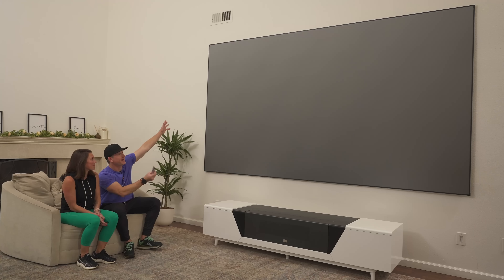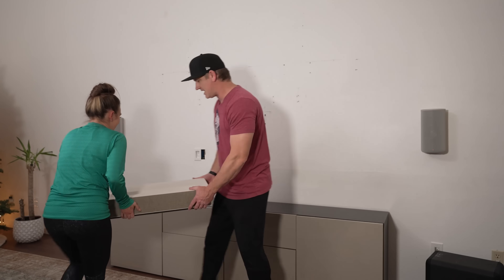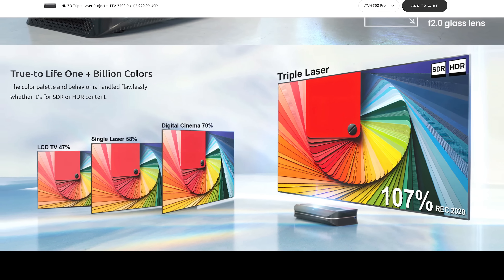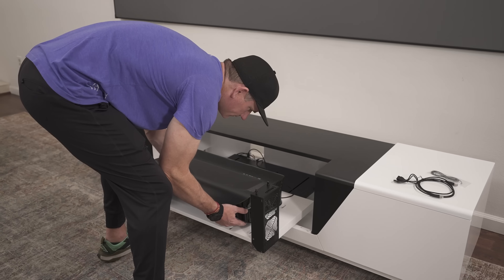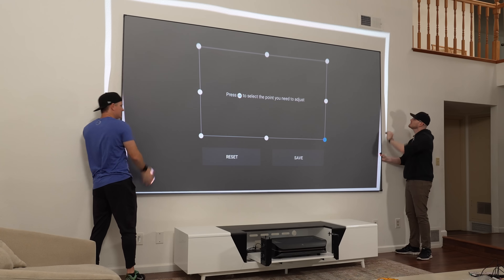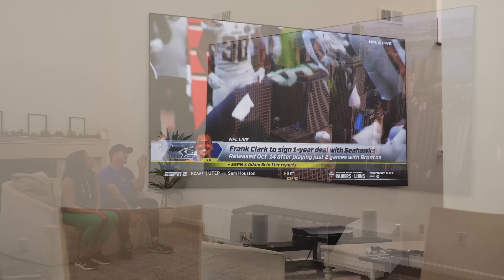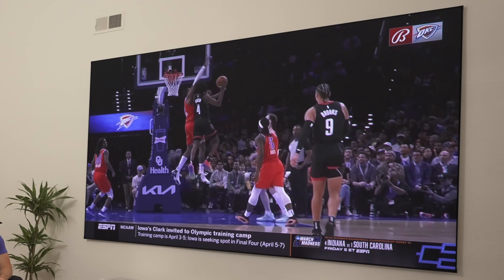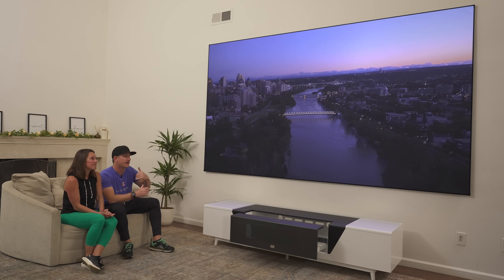Ridiculous 150" AWOL Vision Theater Setup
The exact AWOL system we have

get $100 off with CODE: BTS100

LTV-3500 Pro
AWOL 100-150" Screens
AWOL Vision Smart Cabinet

00:00 Intro
00:45 TVs we've had in the house
02:38 AWOL Vision 3500 Pro
04:00 AWOL Vision Smart Cabinet
06:10 150" Screen
9:00 The Whole AWOL Setup